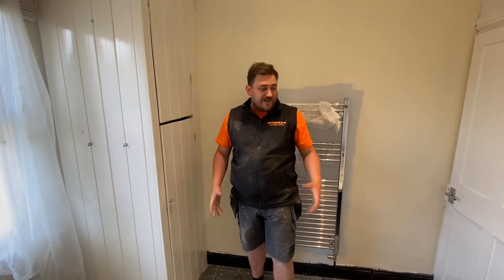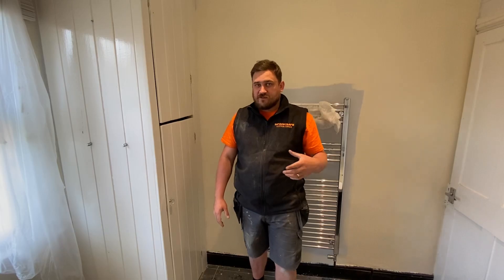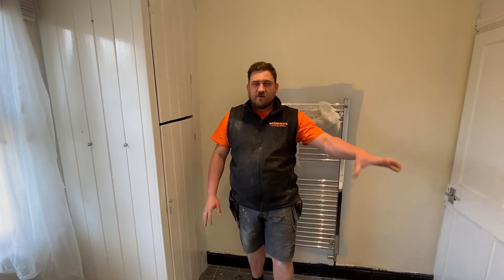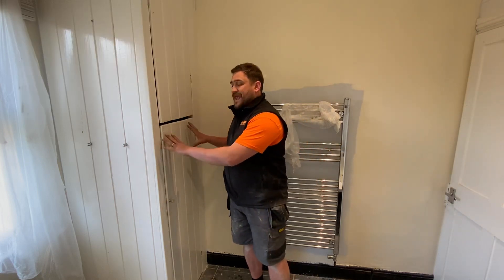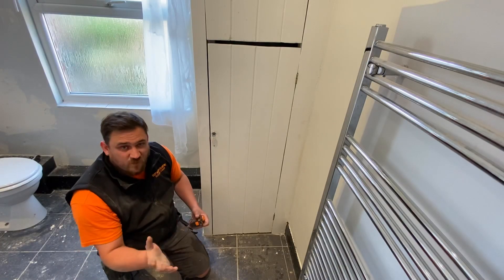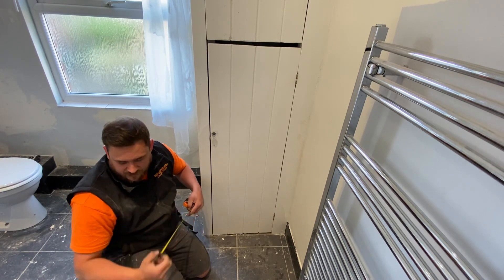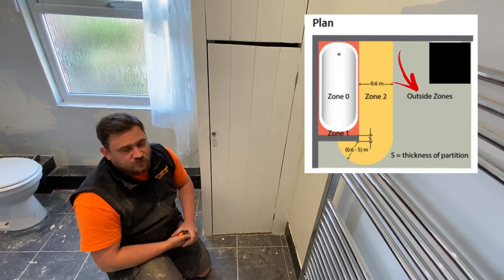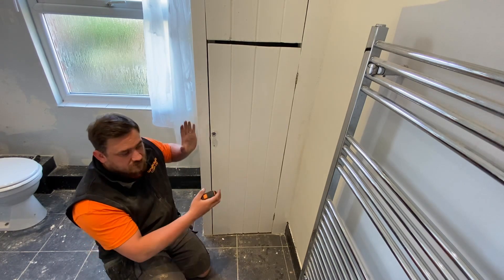Bathroom Zones and Airing Cupboards Explained - BS 7671 Are They Allowed in Bathrooms..?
In this video Marcus looks at how BS 7671 deals with airing cupboards in bathrooms. Marcus explains how the electrical content of an airing cupboard with a door on it falls outside of the special location that is the bathroom. However if the airing cupboard door opens out into either zone 1 or 2 of a bathroom then equipment inside the airing cupboard requires additional protection by an RCD rated at no greater than 30 mA.

00:00 - Airing cupboards and bathrooms
00:26 - Measuring the distance from zone 1
00:46 - If the airing cupboard was in zone 2
01:20 - If in zone 1 or 2 with the door open
01:22 - Additional protection
01:40 - Area inside an airing cupboard is classed as outside of the zones

🔵 Bathroom Zones Explained - Zones 0, 1 and 2 - IP Ratings and are BS 1363 13A Socket Outlets Allowed

🔵 Bathroom Zones in a Wet Rooms Explained - Fixed Water Outlet and Calculating Zone 0 and Zone 1